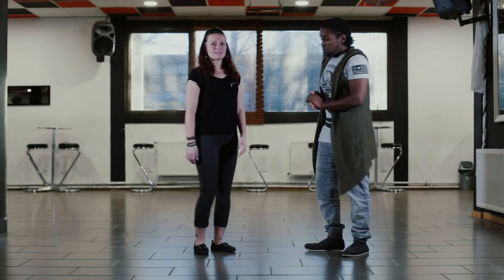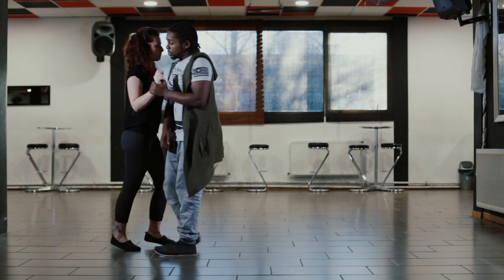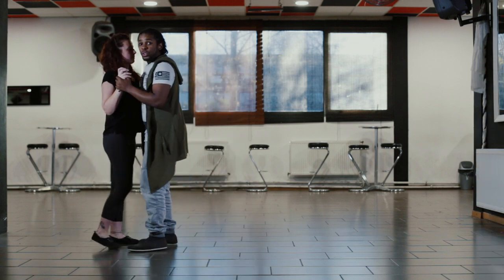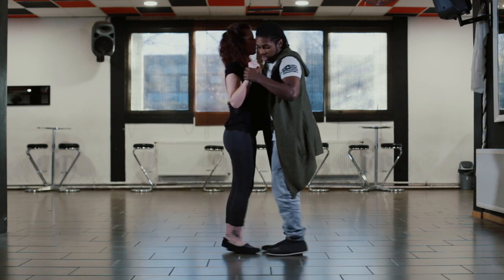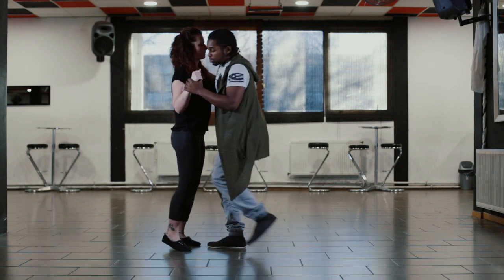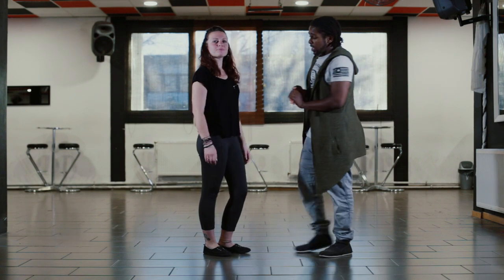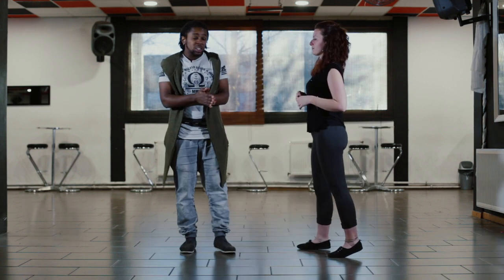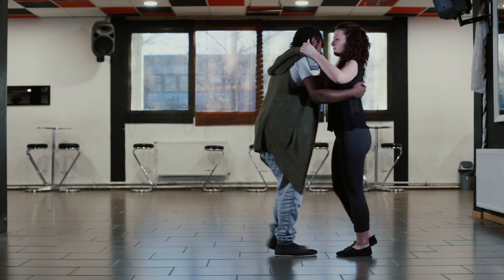Urban Kizomba Tutorial - Intermediate Move UI8 🎓 OKS 🎓